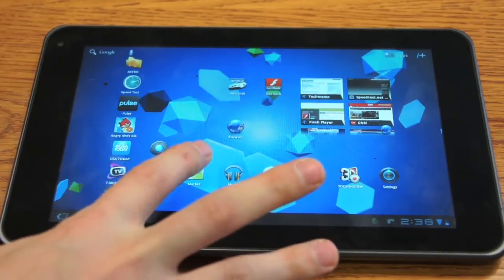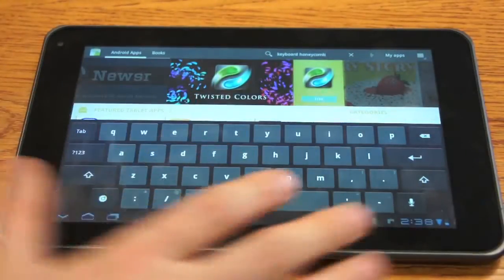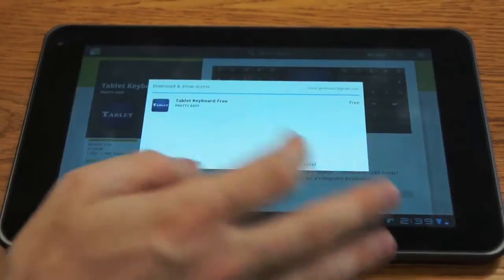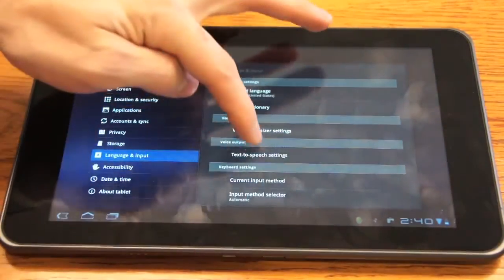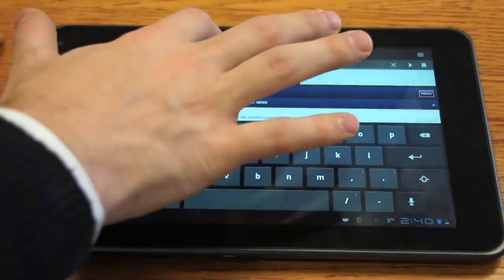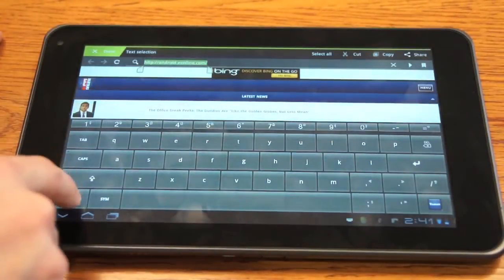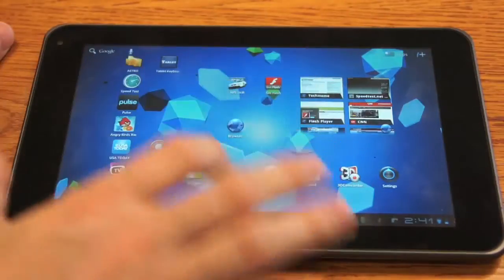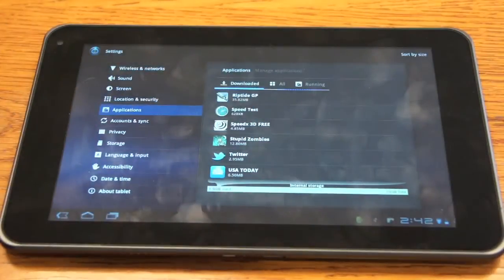How To Change the Keyboard on an Android Honeycomb Tablet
We show you how to change the default keep on your new Android Honeycomb tablet.